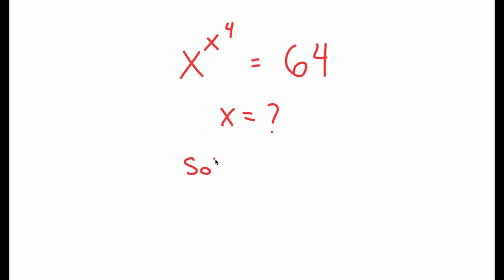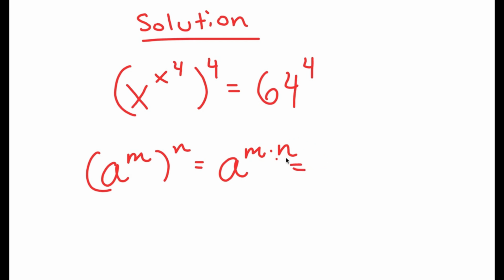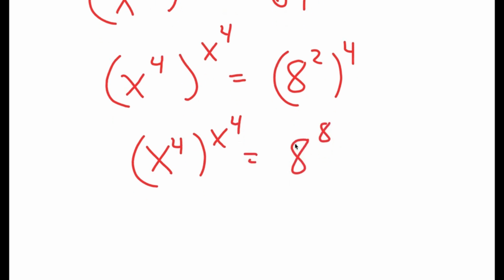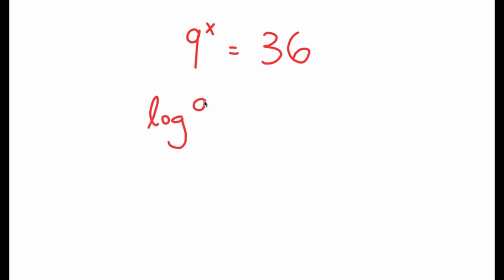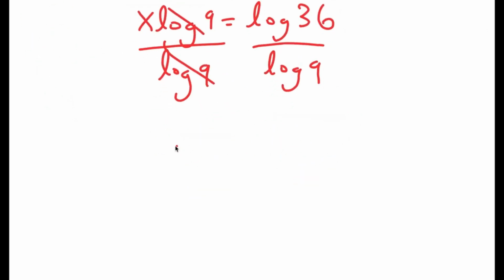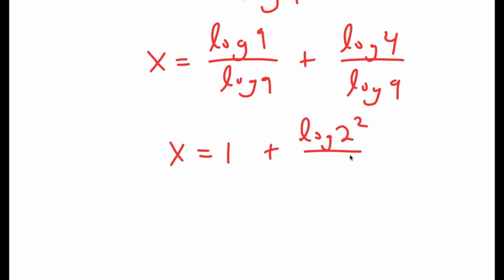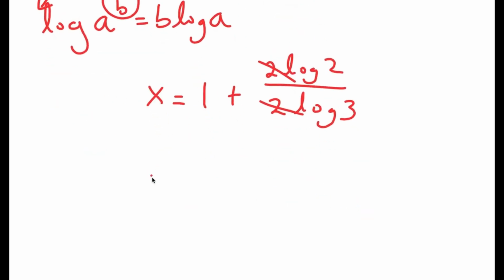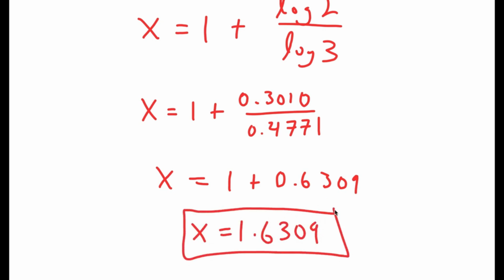Germany | Can You Solve This? | An Extreme Olympiad Problem